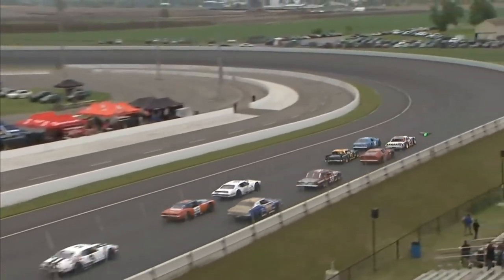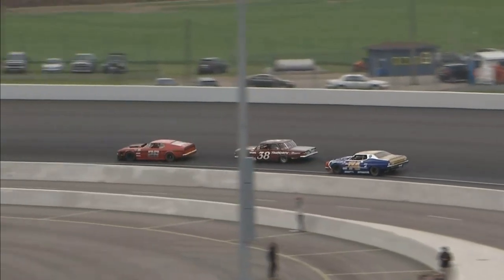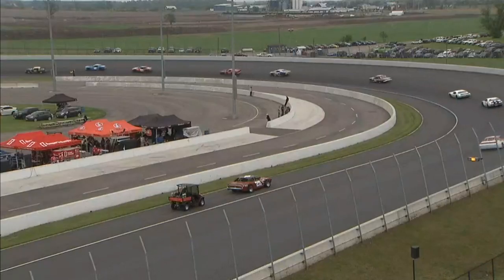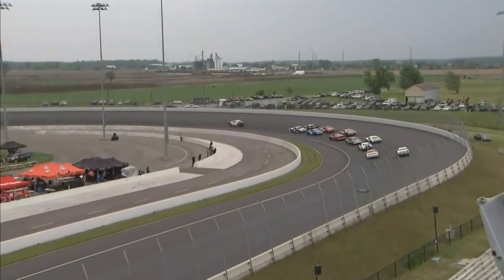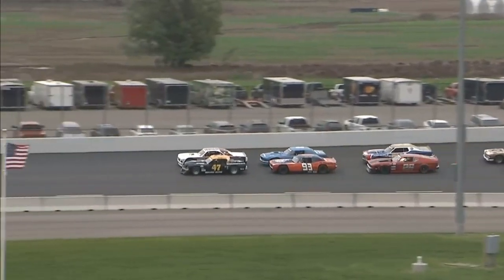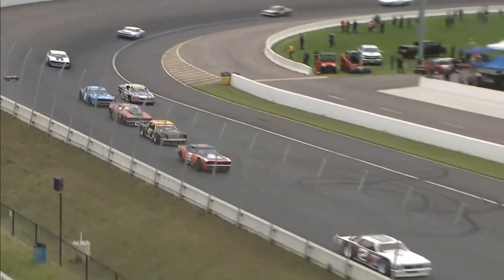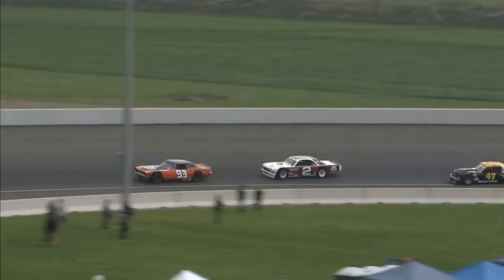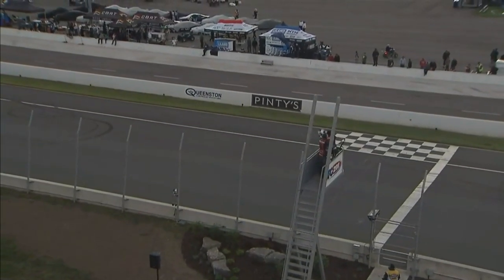OSCAAR Hot Rod Series 2019. Jukasa Motor Speedway. Full Race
from fanschoice.tv